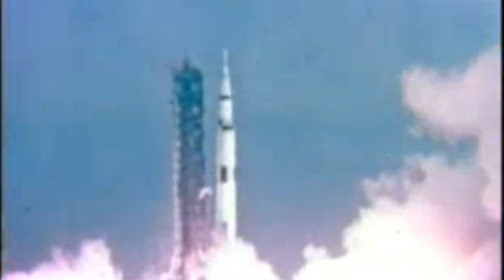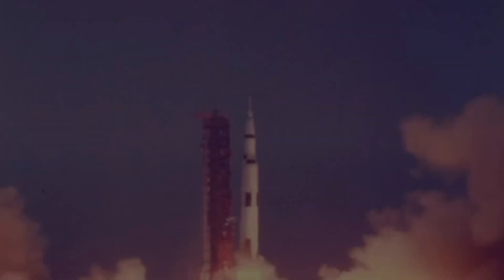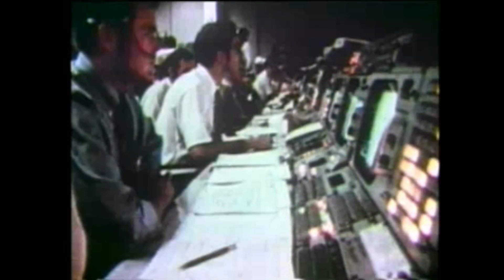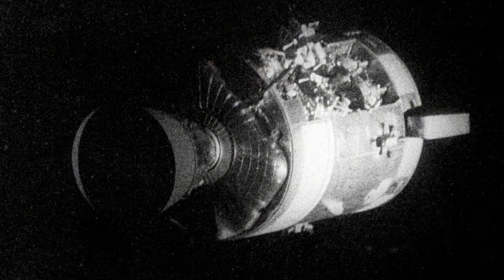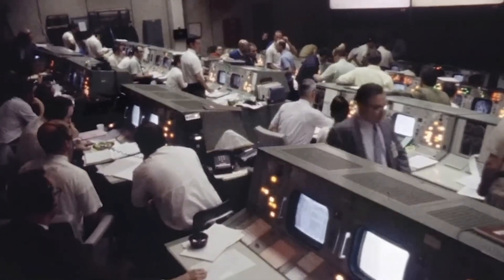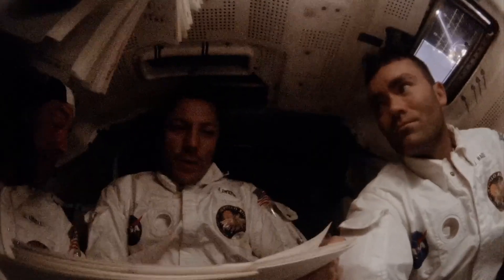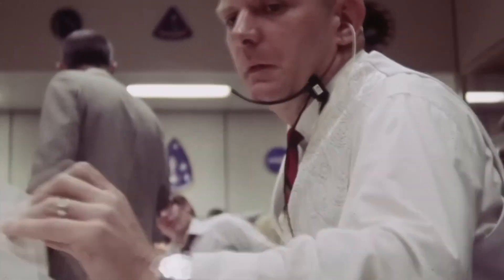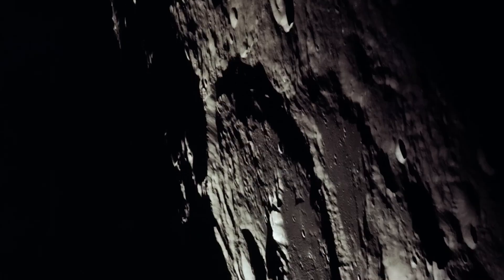Apollo 13: The Disaster NASA Couldn’t Afford to Lose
Apollo 13 was more than just a crisis — it was the moment NASA’s future hung by a thread.
On April 13, 1970, an oxygen tank explosion left Jim Lovell, Jack Swigert, and Fred Haise stranded 200,000 miles from Earth. With power failing, temperatures dropping, and CO₂ climbing, Mission Control raced against time.

From the hidden flaw that doomed the oxygen tank… to the ingenious “square peg in a round hole” fix… to the longest blackout in reentry history — this is the inside story of how teamwork, improvisation, and sheer grit saved Apollo 13 and defined NASA’s finest hour.

This production utilizes historical and archival footage provided by NASA, the National Archives, and other public domain sources. We extend our gratitude to these institutions for preserving and making this invaluable material available to the public.

Copyright Title 17, US Code (Sections 107-118 of the copyright law, Act 1976): This YouTube channel uses all media for the purpose of review and commentary under the terms of fair use.